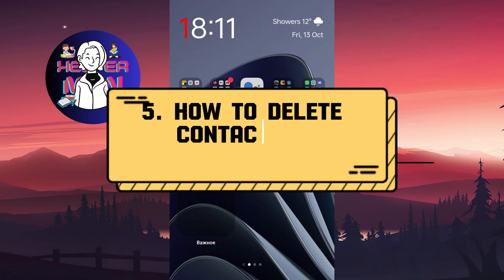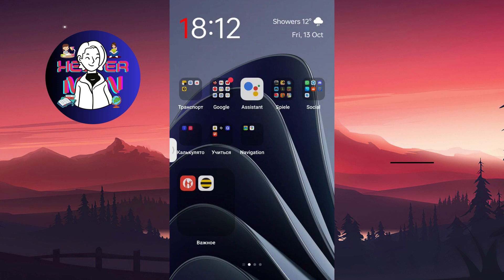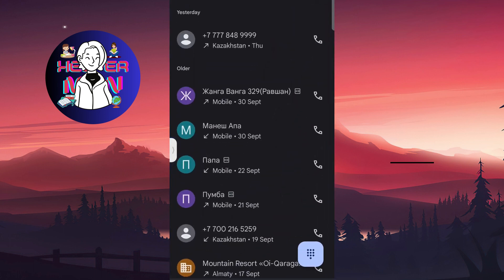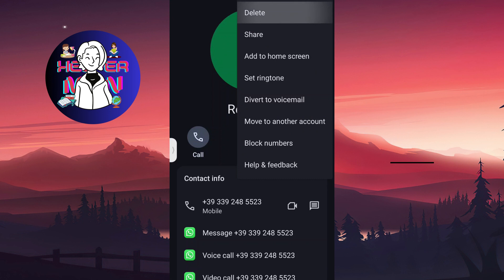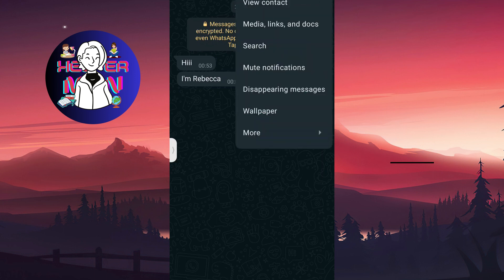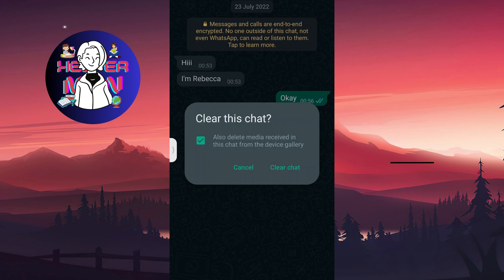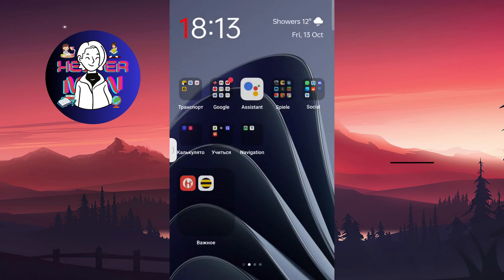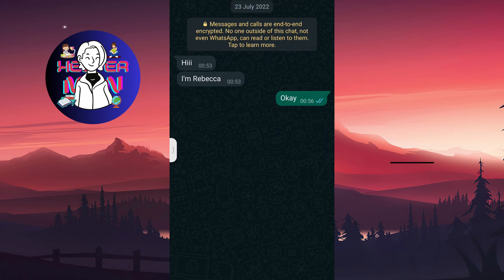How To Delete Contact On Whatsapp